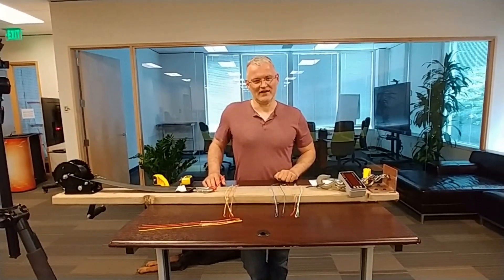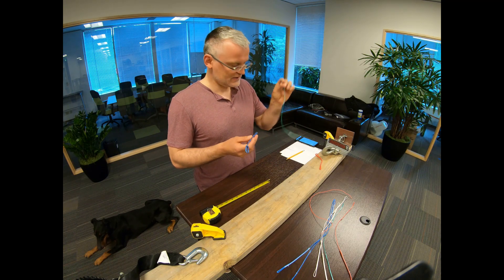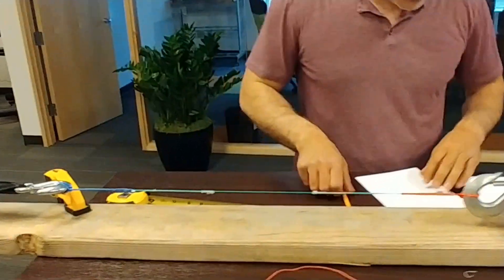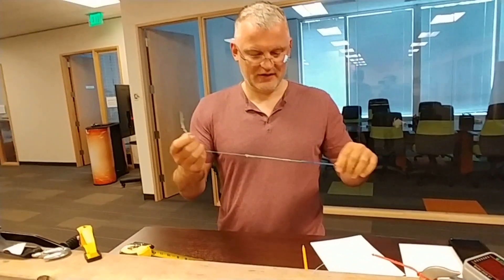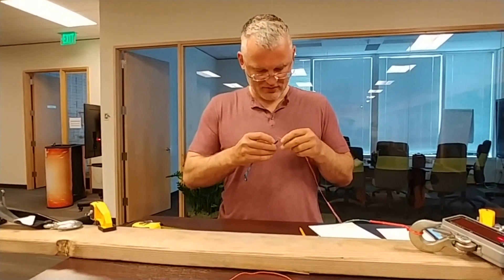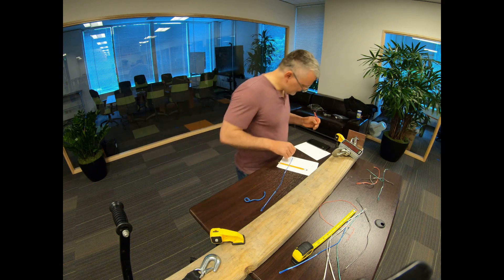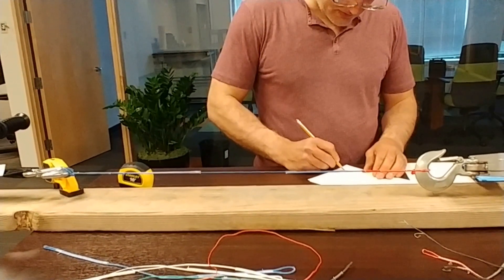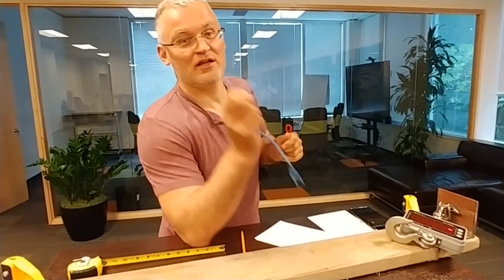Kite line testing - Liros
Strength testing various kite lines.

LIROS DC PRO Kite Line SK 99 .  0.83mm, 1.1mm, 1.3mm, 1.3mm, 1.55mm